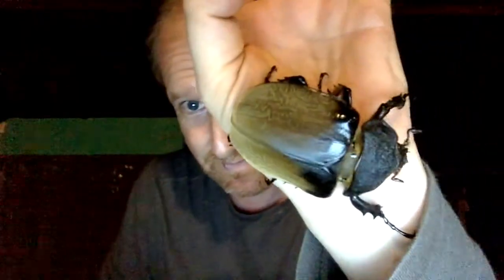Megasoma elephas, the Elephant Beetle!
This is the biggest beetle I've ever seen in my life! And it came right here to our light trap in Cocobolo Nature Reserve, Panama! This is a female elephant beetle (Megasoma elephas, Scarabaeidae Dynastinae), a Neotropical species of rhinoceros beetle! This thing is HUGE!